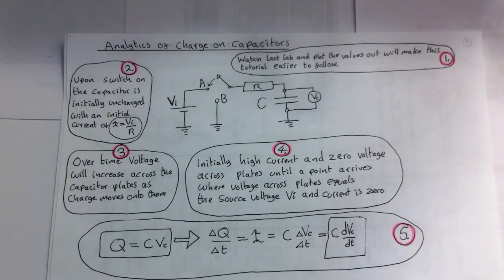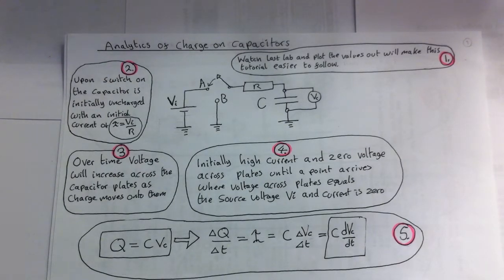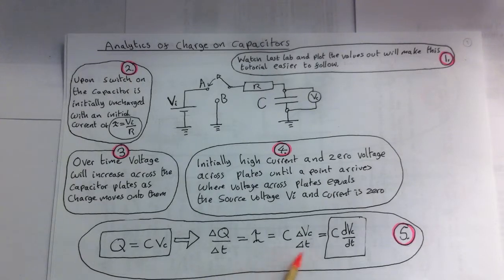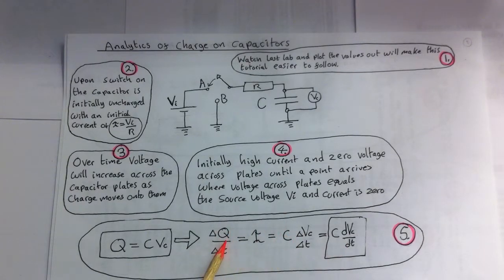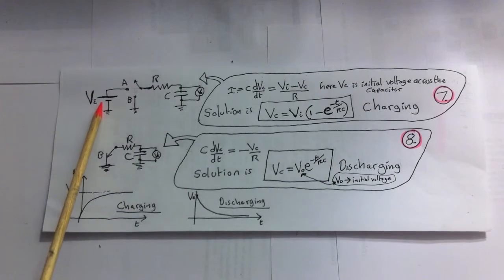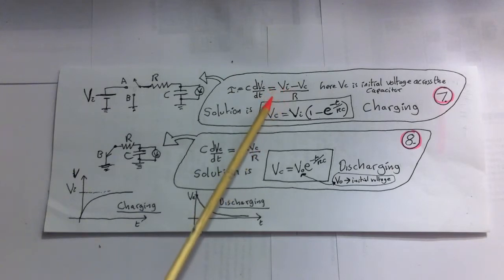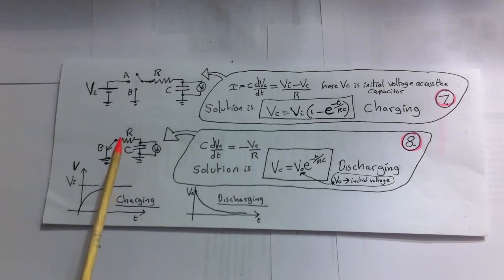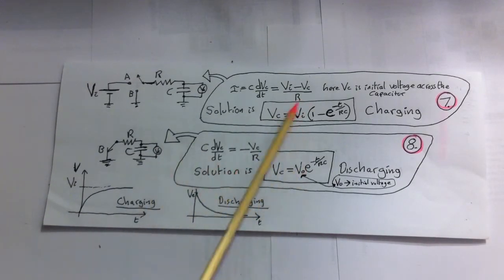Capacitor Equations Charging and Discharging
A very quick crash course in 6 minutes introducing equations for both charging and discharging capacitors in RC circuits.